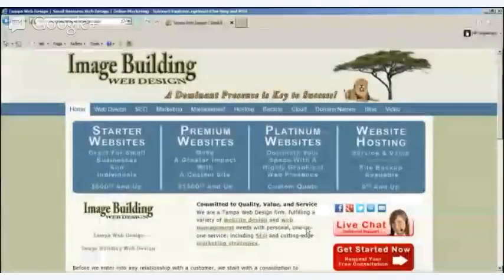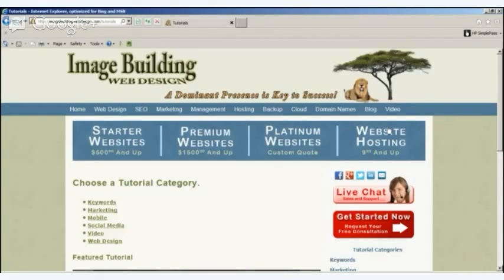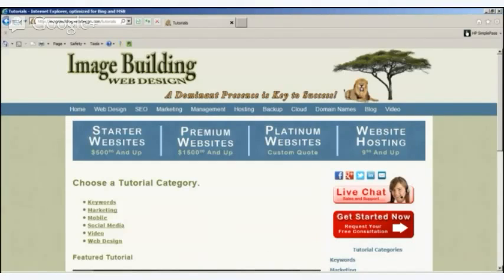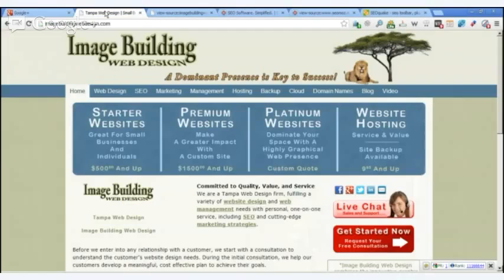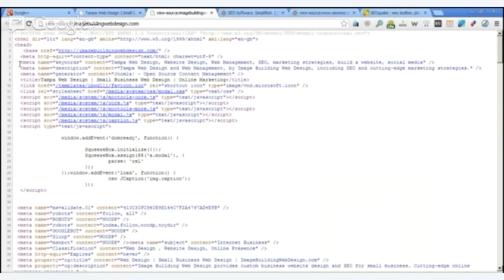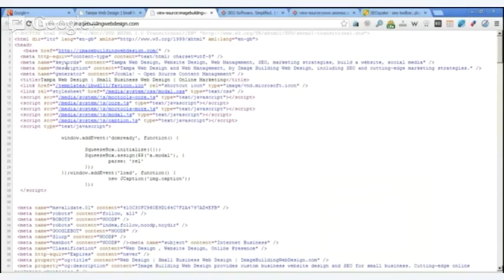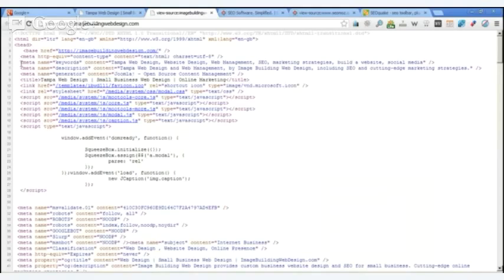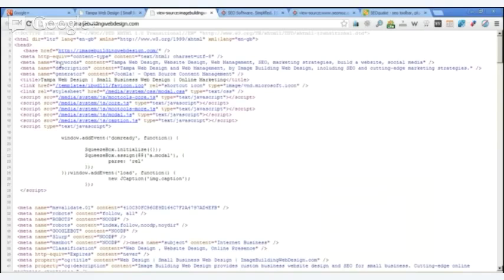Improve Your SEO with Meta Data and Content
In this webinar you learn how to take keywords and incorporate them into a webpage, both the meta data and the content.

You will see how to view the source of a web page, and learn important principles about harmonizing different meta components with the content.

Also see
In this webinar you learn the basics of backlinking, which is very important to SEO.

Create content.
Ping site, RSS Feed and site maps.
Comment on blogs and forums.
Social bookmarking.
Video sites.
Backlink to same sites as competition.
Write for other blogs as a contributor.